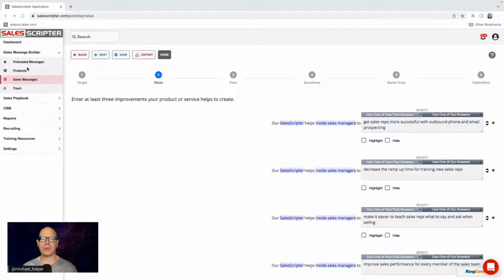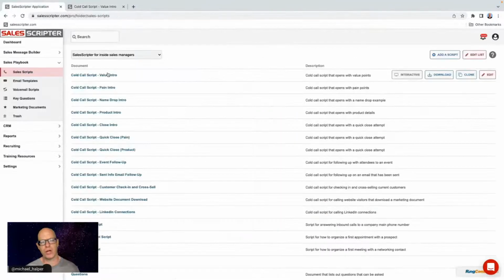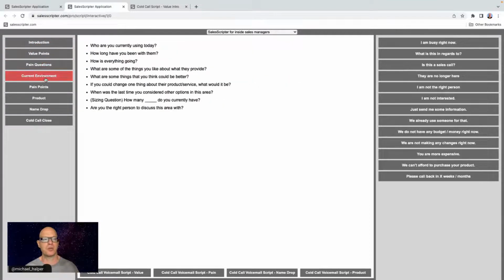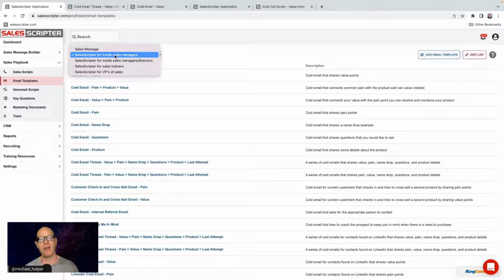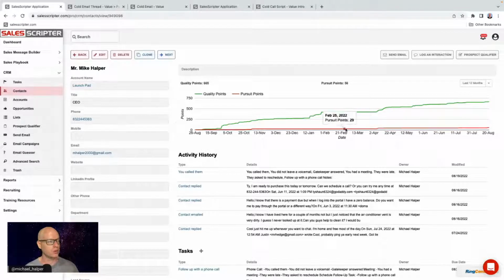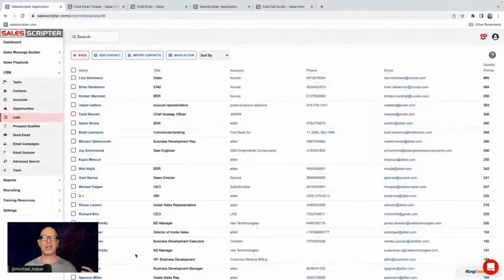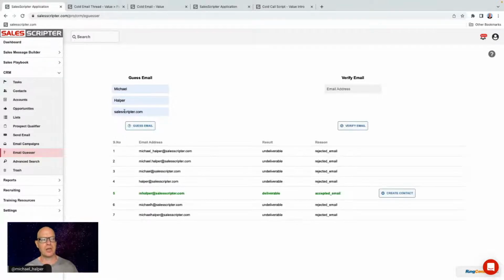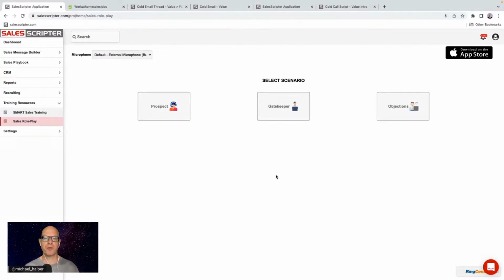SalesScripter Demonstration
This is a SalesScripter Demonstration.

0:00 - Introduction
0:14 - Sales Message Builder
2:02 - Sales Playbook
11:38 - CRM
20:53 - Training Resources